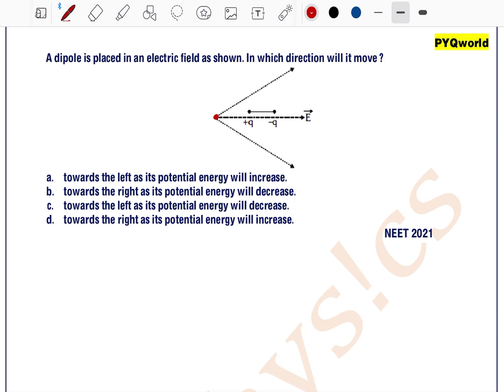A dipole is placed in an electric field as shown. In which direction will it move ?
Q 3. A dipole is placed in an electric field as shown. In which direction will it move ?

 a. towards the left as its potential energy will increase.
 b. towards the right as its potential energy will decrease.
 c. towards the left as its potential energy will decrease.
 d. towards the right as its potential energy will increase.